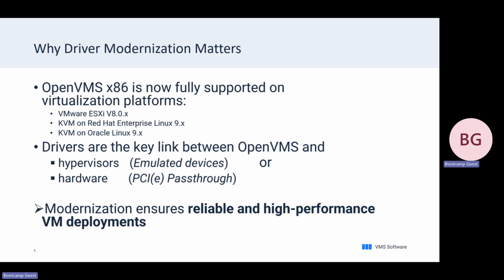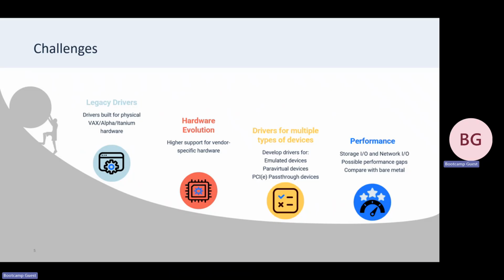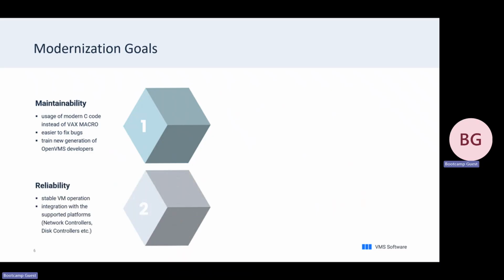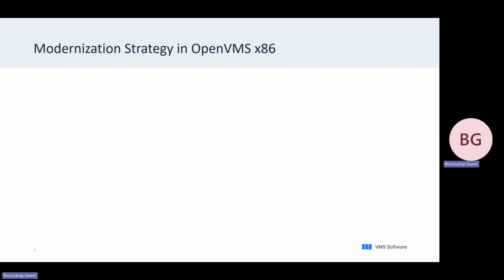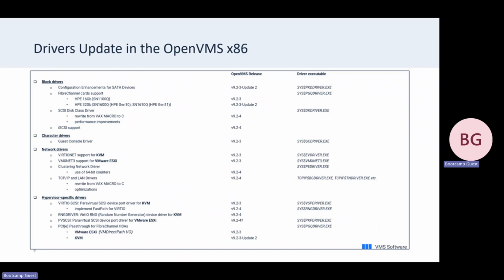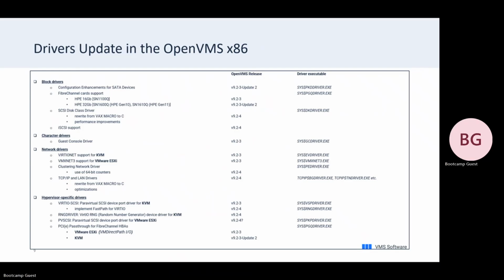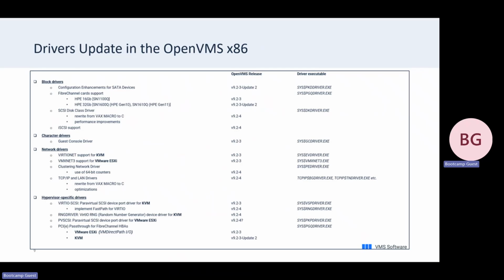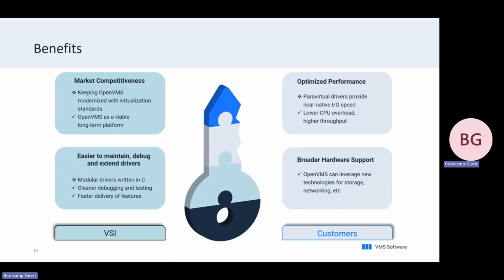Dimitrios Kalogeropoulos - Driver Modernization for OpenVMS x86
Driver Modernization for OpenVMS x86, Dimitrios Kalogeropoulos, Software Engineer Team Lead. Presented at VSI's OpenVMS Bootcamp in Portsmouth, October 23rd, 2025.

"One key aspect of OpenVMS evolution is the modernization of some legacy device drivers by transitioning them from VAX MACRO to C implementations in alignment with the OpenVMS x86 features and supported hypervisors. In parallel, new drivers need to be designed for better integration with current hardware and virtualization environments. This session will explore both the modernization of existing drivers and the design challenges of new ones that are optimized for the x86 platform. It will also address the distinction between hypervisor-independent drivers and those tailored to specific hosts. Attendees will gain insight into the principles and technical challenges involved in porting drivers to OpenVMS x86, ensuring compatibility, performance, and long-term maintainability."